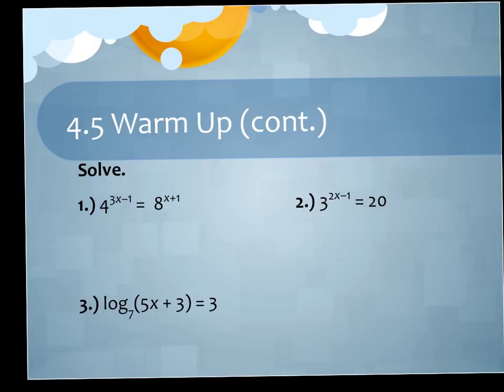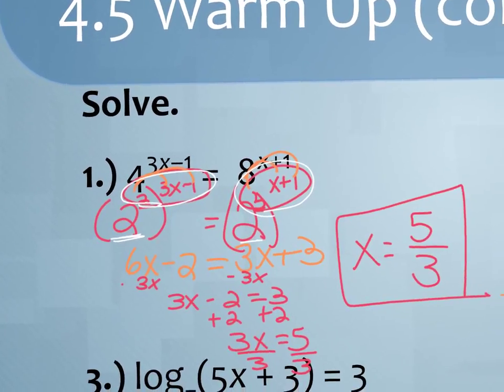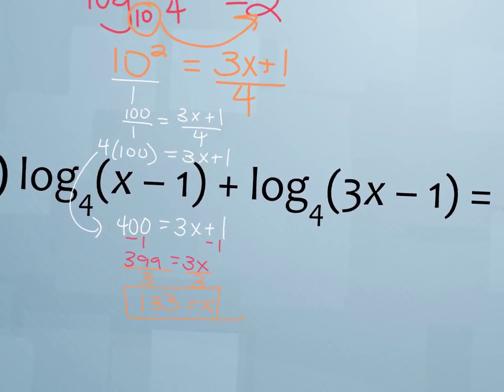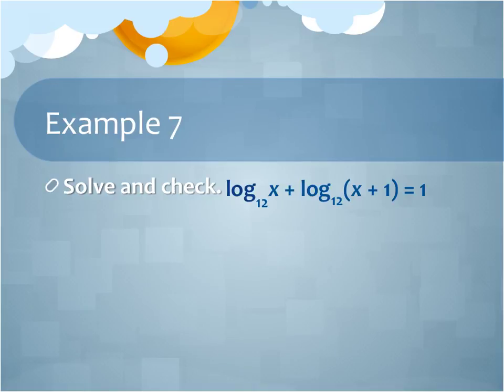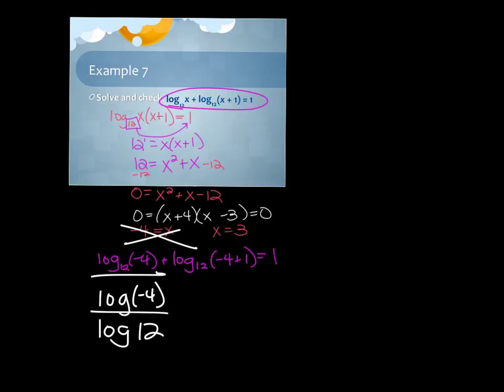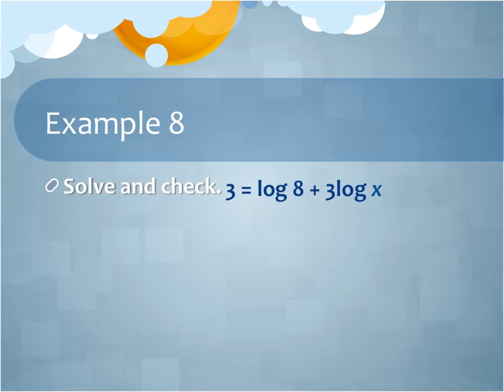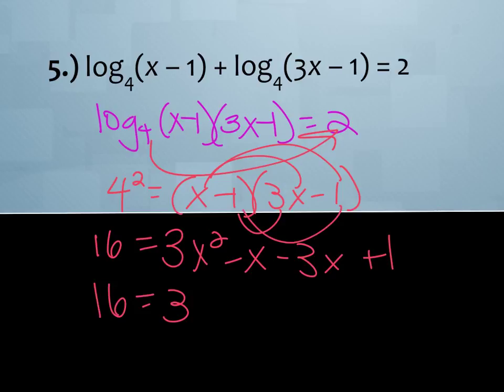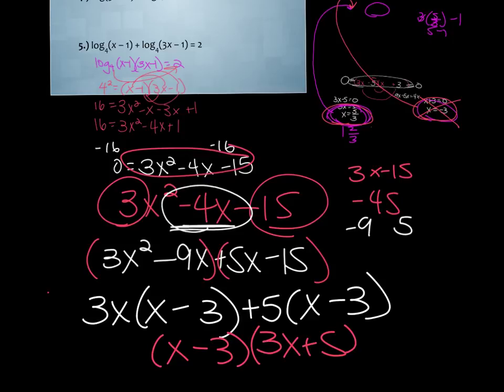2.9 4.4 Exponential & Log Equations (part 2)